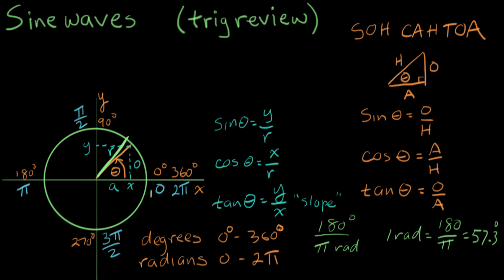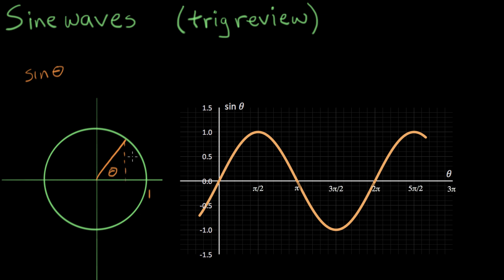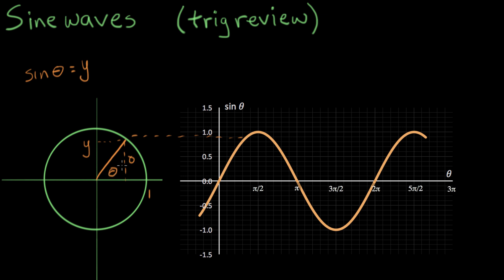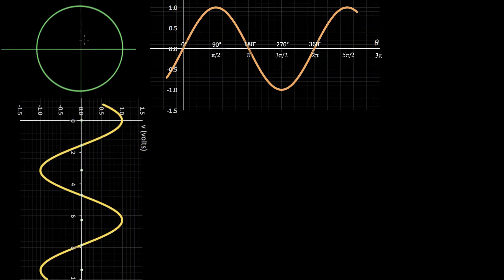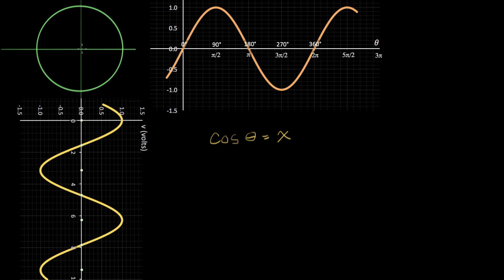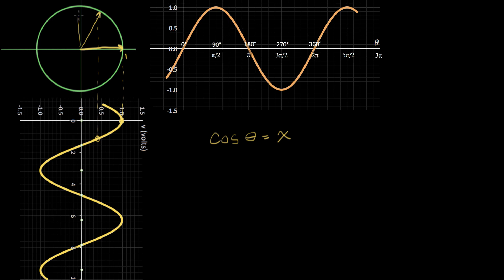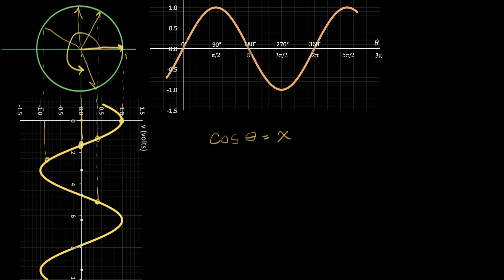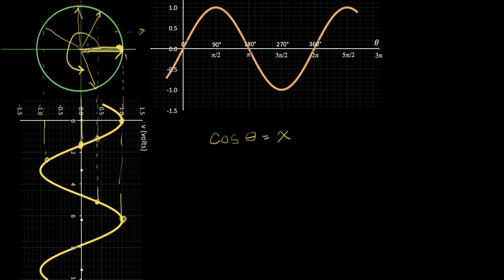Sine and Cosine come from circles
Courses on Khan Academy are always 100% free. Start practicing—and saving your progress—now

Sine and cosine can be generated by projecting the tip of a vector onto the y-axis and x-axis as the vector rotates about the origin.